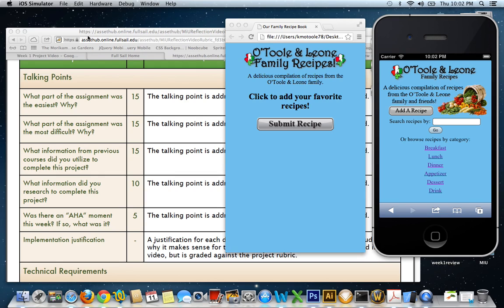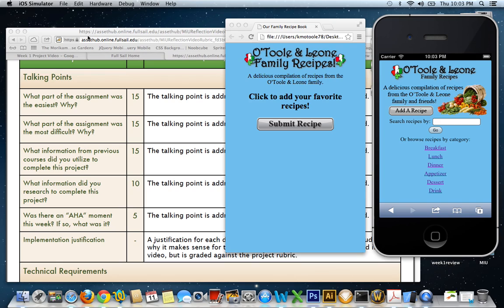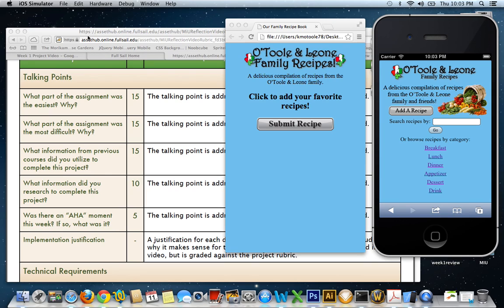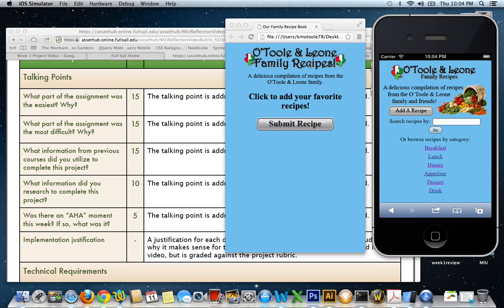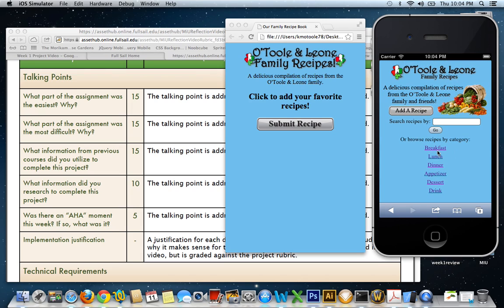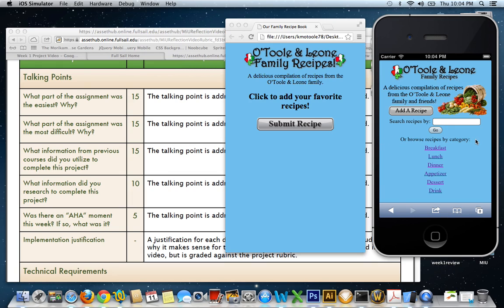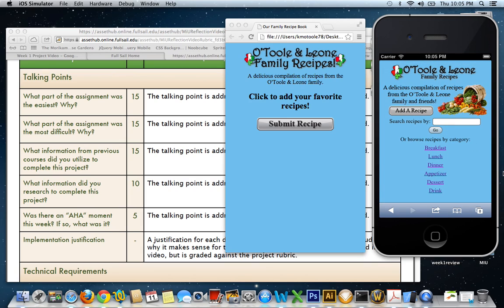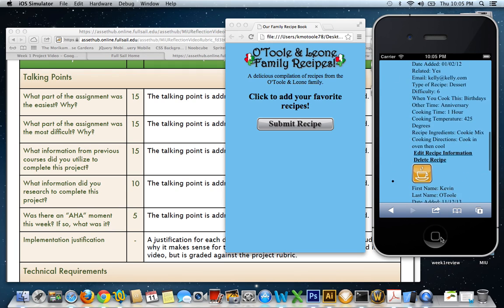MIU 1304 Project 1 review & Justification Vido